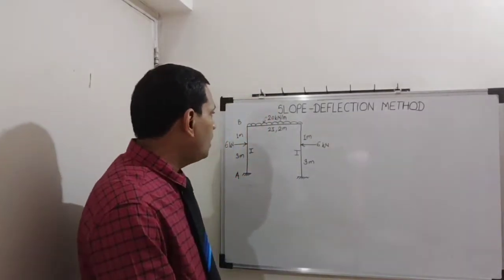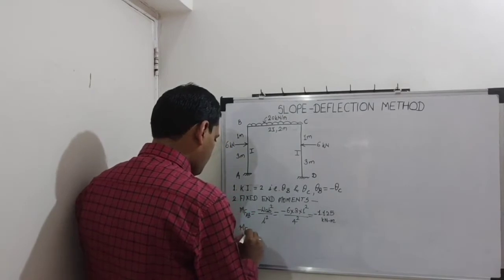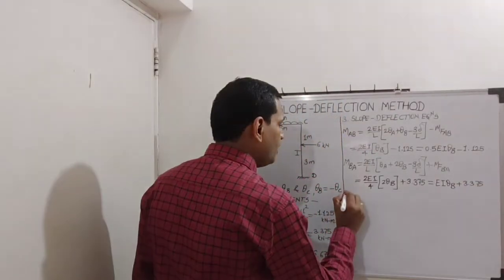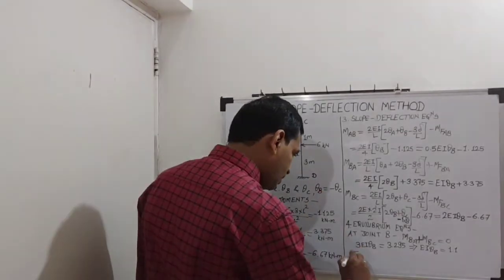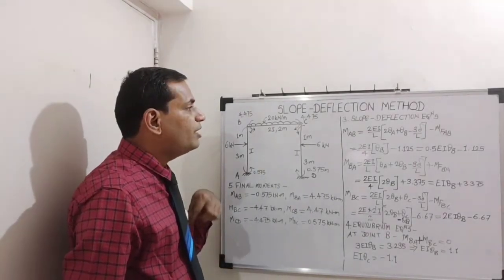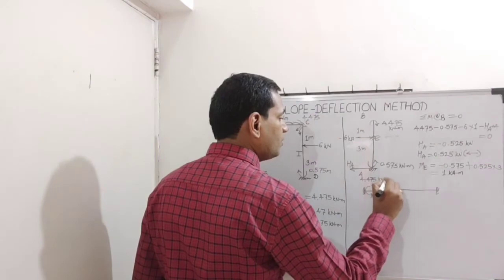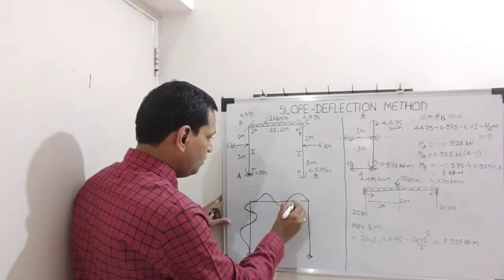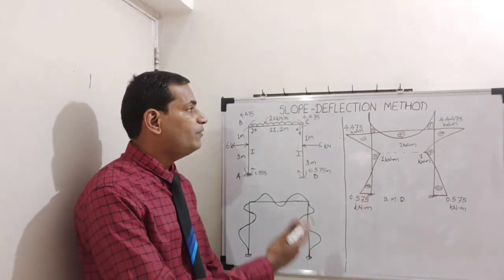Slope Deflection Method- Symmetric Portal Frame 2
Structural analysis of symmetric portal frame by Slope-Deflection Method is carried out.